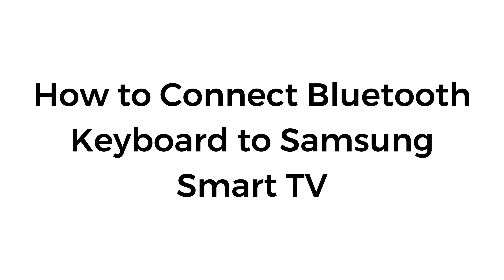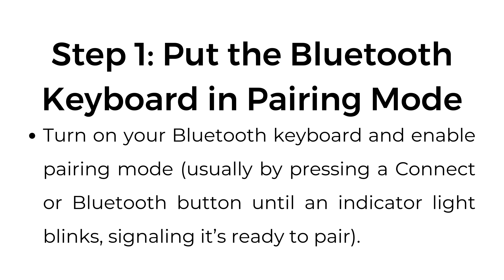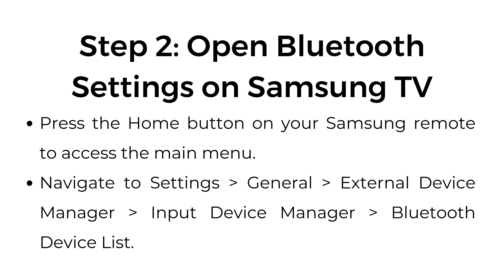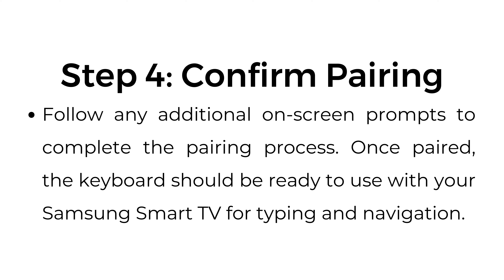How to Connect Bluetooth Keyboard to Samsung Smart TV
In this video, we'll guide you through the process of putting your Bluetooth keyboard in pairing mode, accessing the Bluetooth settings on your TV, selecting the keyboard from the list of available devices, and confirming the connection.

00:00 Introduction
00:03 Step 1: Put the Bluetooth Keyboard in Pairing Mode
00:16 Step 2: Open Bluetooth Settings on Samsung TV
00:30 Step 3: Select the Keyboard from the List
00:41 Step 4: Confirm Pairing